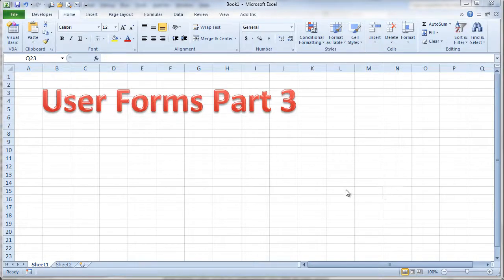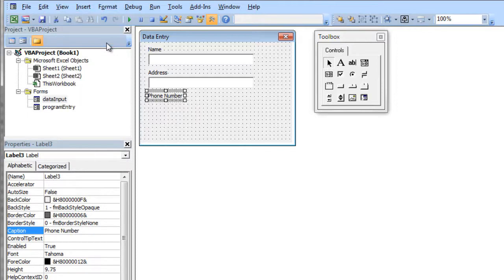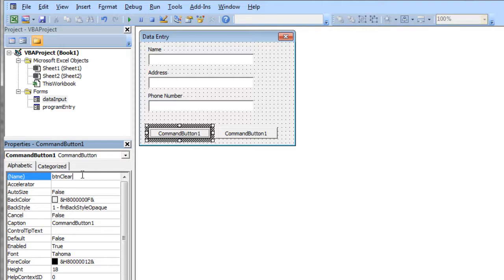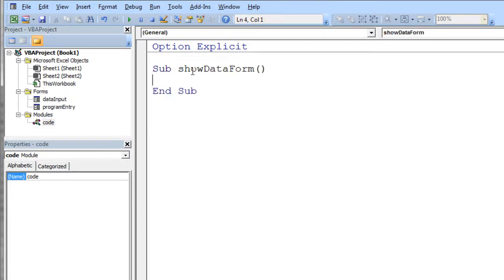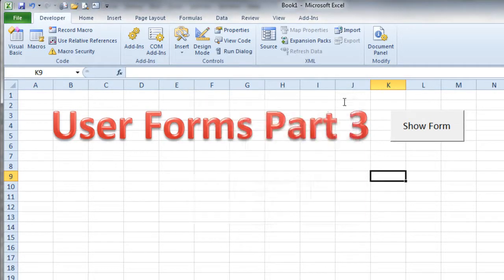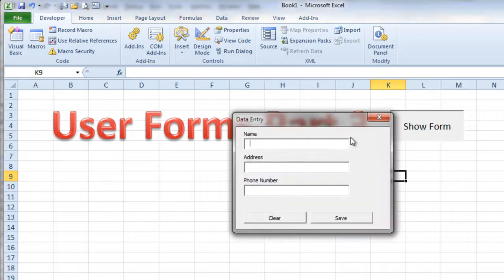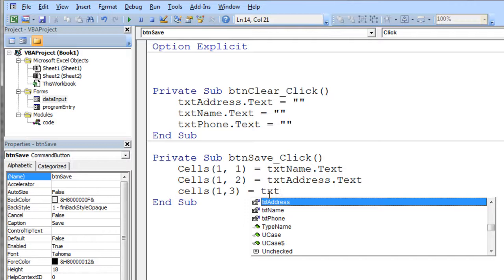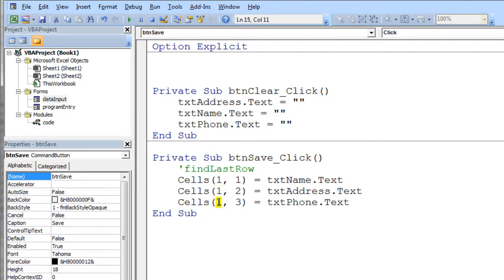User Forms Part 3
VBA Excel User Forms